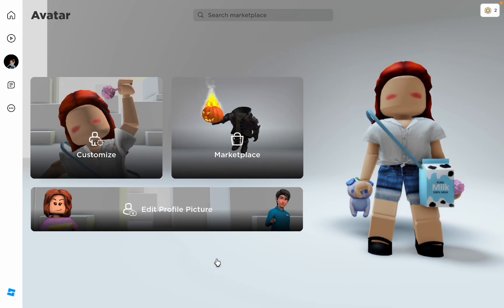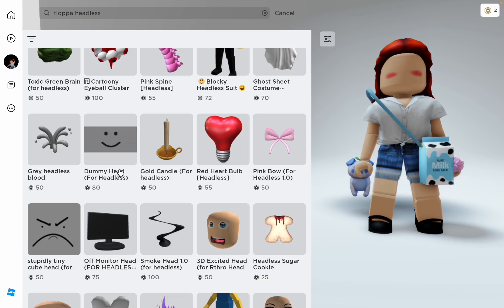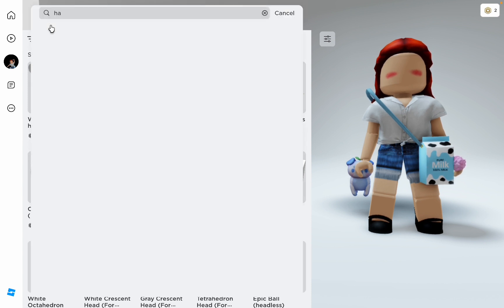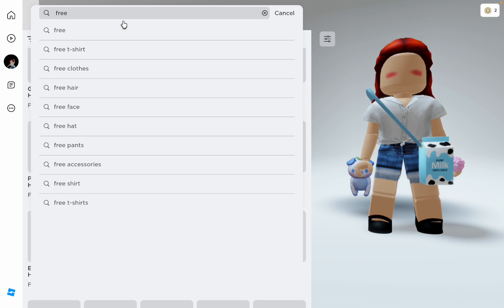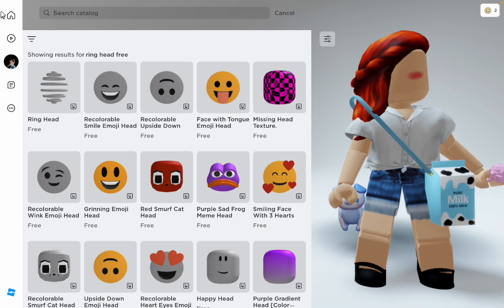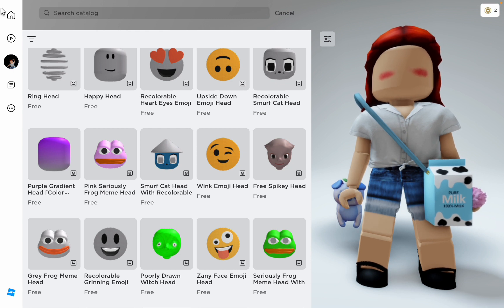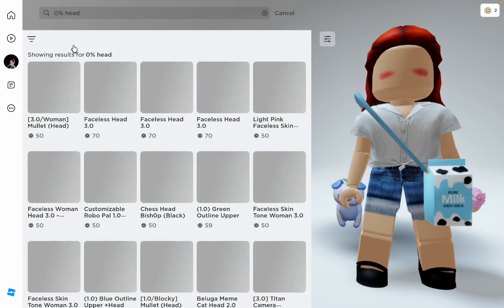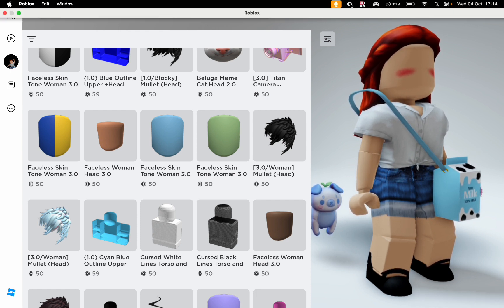trying 7 free headless myths!? do they work?